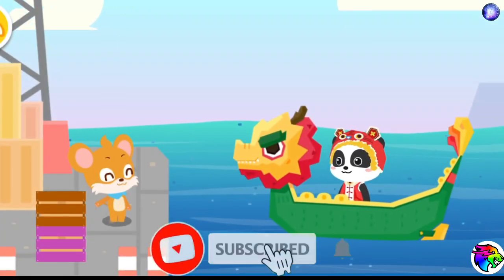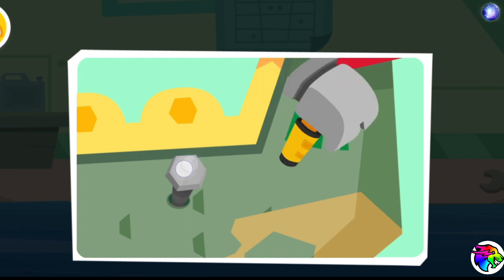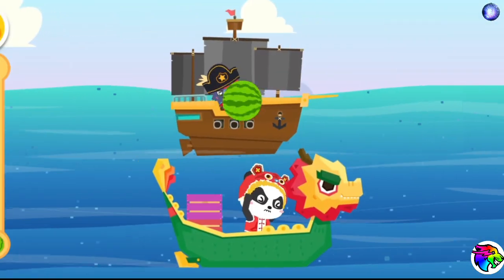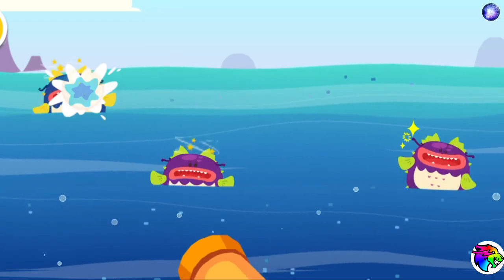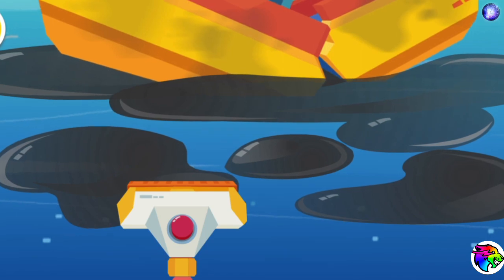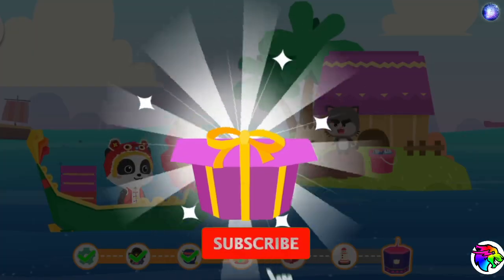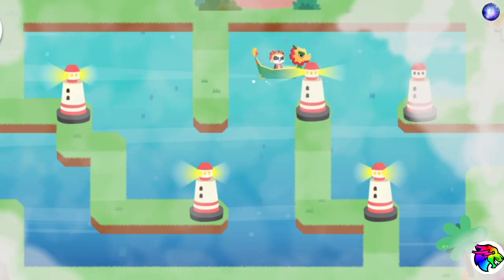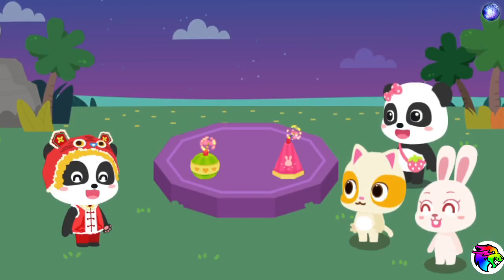Baby Bus Kids: Video & Game World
Telegram Name = KEMBHAVI GAMER